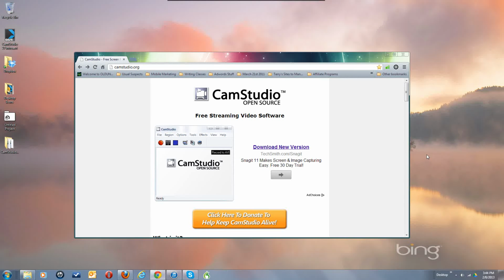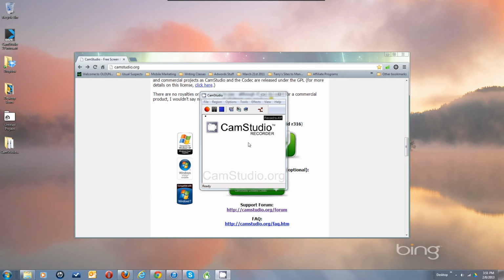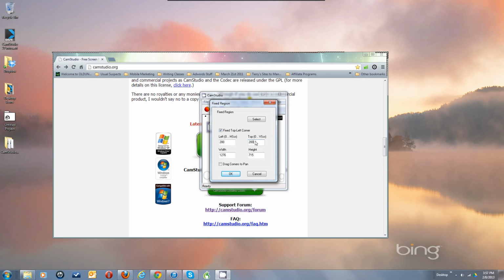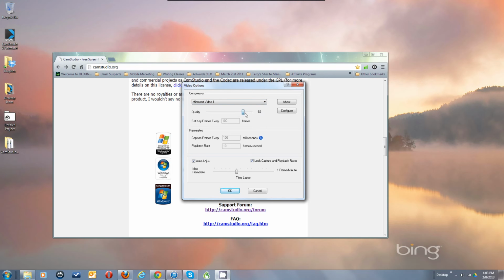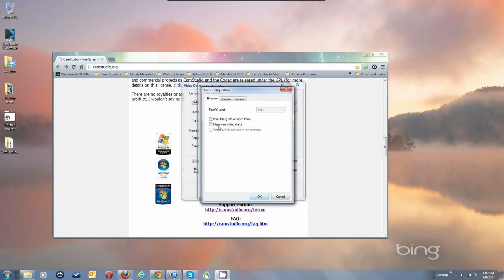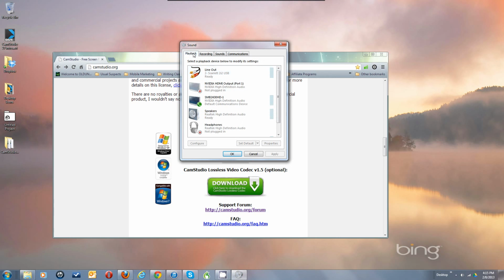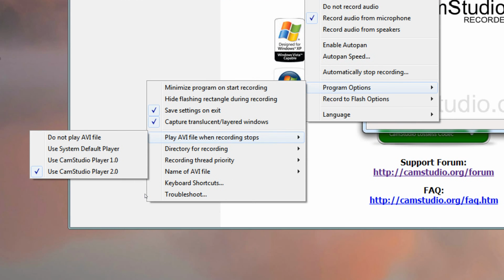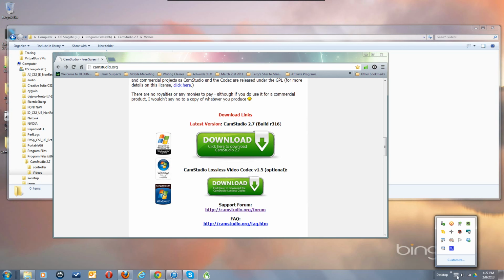Tutorial CamStudio 2.7